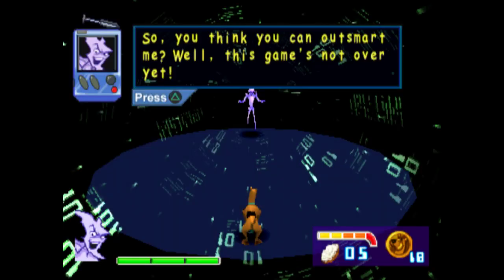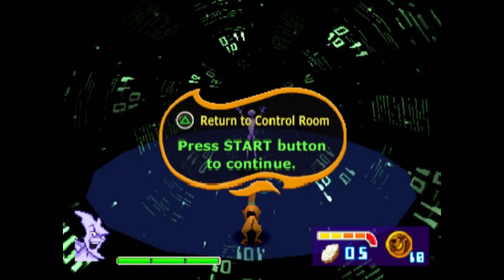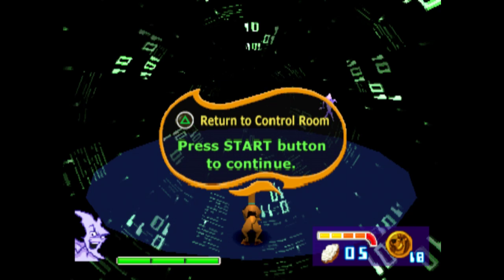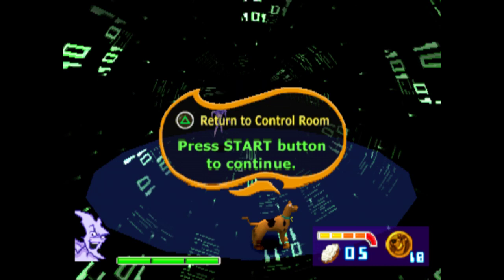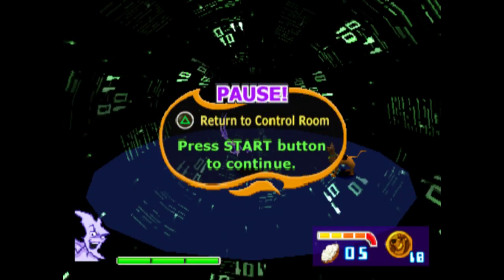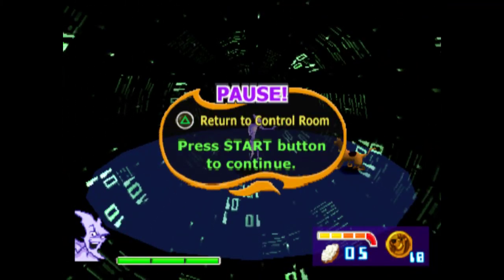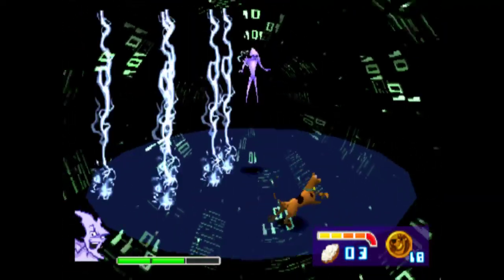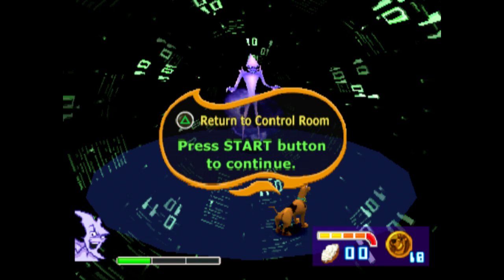Scooby-Doo and the Cyber Chase (PSX) - Phantom Virus Boss Guide